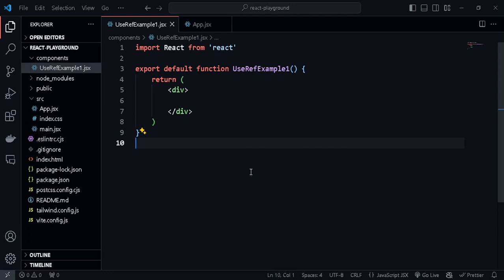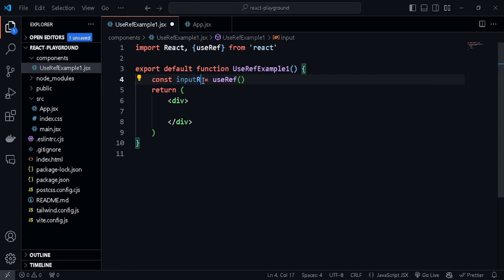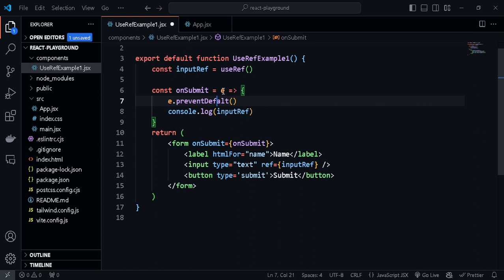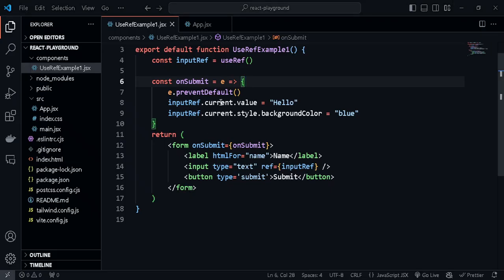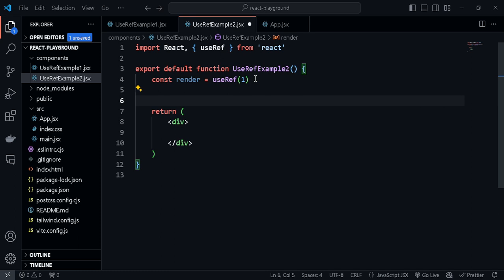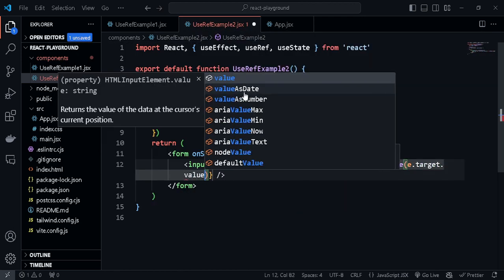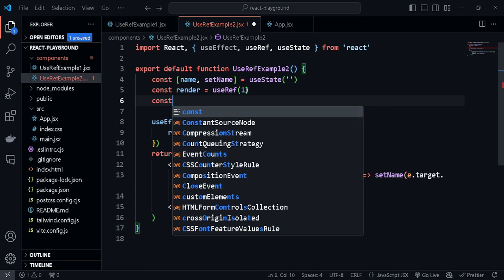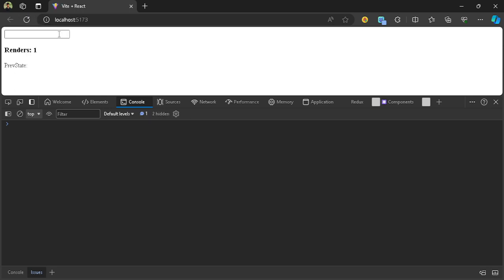3 Use cases of useRef Hook in React | React Tutorial Series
🚀 useRef Hook in React: Exploring its Use Cases🚀

In this tutorial, we dive deep into the useRef hook in React, a powerful tool for managing DOM references and accessing elements directly within functional components. Whether you're a beginner or an experienced React developer, understanding how to use useRef can greatly enhance your application's performance and code readability.

Whether you're building a simple React application or a complex web project, mastering the useRef hook is essential for efficient DOM manipulation. Watch now to learn how to leverage useRef effectively in your React projects!